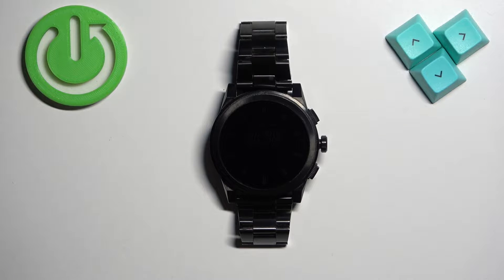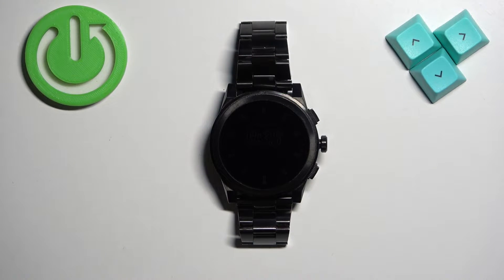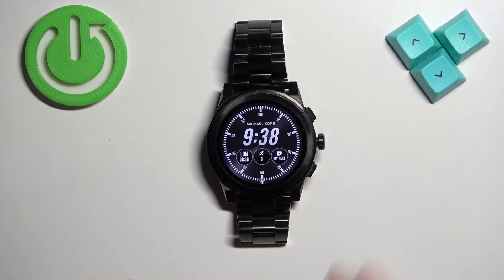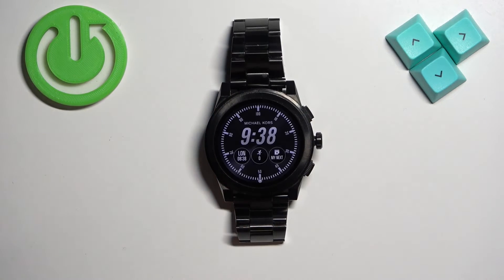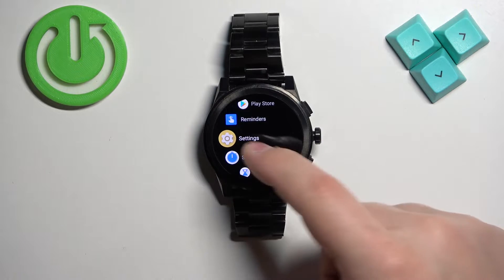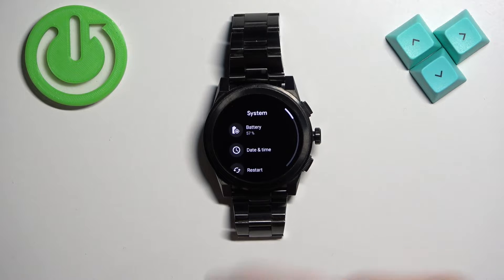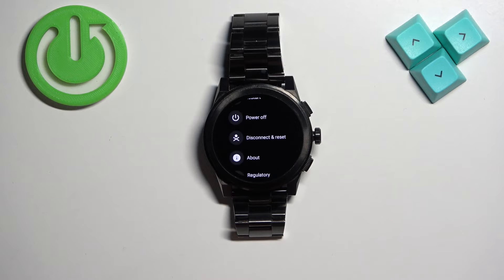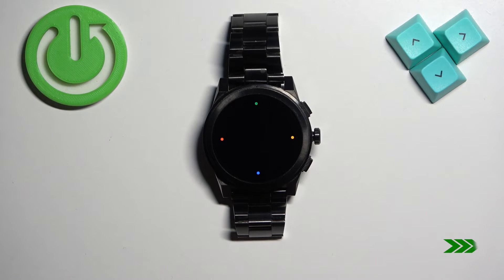How to Perform Factory Reset on MICHAEL KORS Access Grayson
Find out more about MICHAEL Kors Access Grayson:
Welcome! Stay here if you need to perform a factory reset MICHAEL KORS Access Grayson. We will show you how to simply remove all settings and data from your MICHAEL KORS Access Grayson. Visit our YouTube channel if you want to know more about MICHAEL KORS Access Grayson.

How to perform a factory reset on MICHAEL KORS Access Grayson? How to reset all data from MICHAEL KORS Access Grayson? How to reset all settings on MICHAEL KORS Access Grayson?